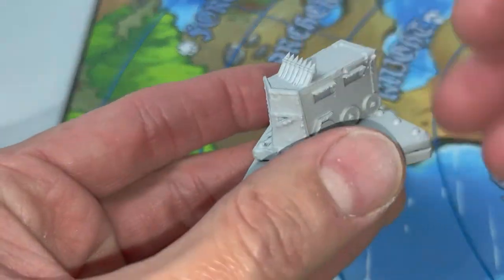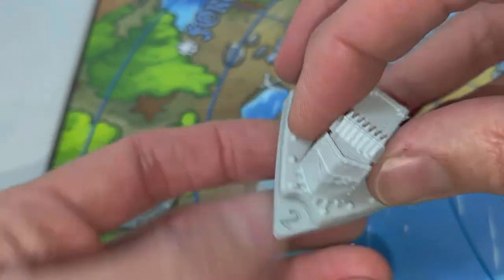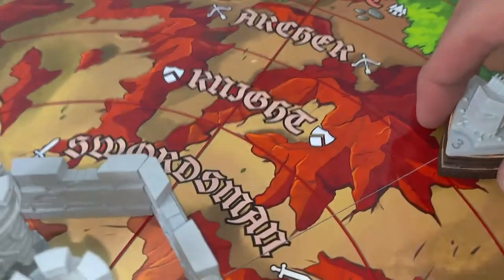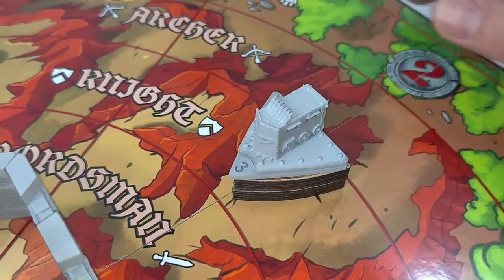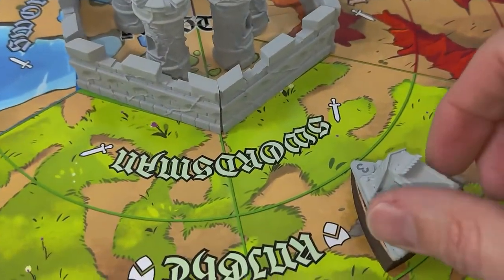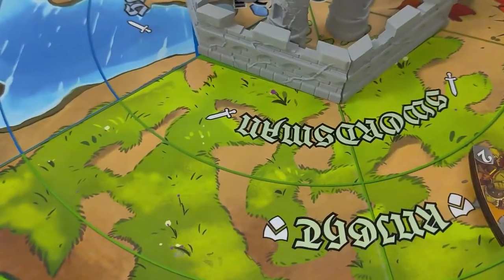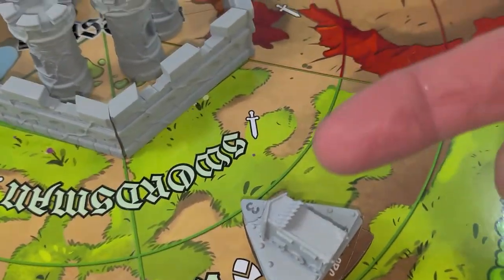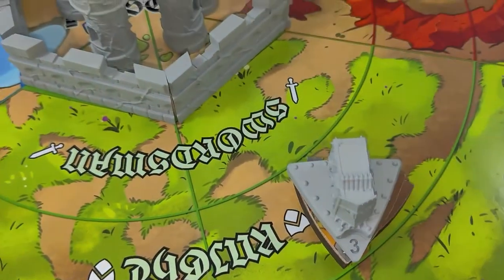War Wagon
Part 2 of our short series on Siege Engines takes us under the wheels of the War Wagon. This rolling fort from the Engines of War expansion moves in unpredictable ways, keeping our heroes guessing where it will move to next. Part of the Castle Panic Deluxe Collection available on Kickstarter May 11th.